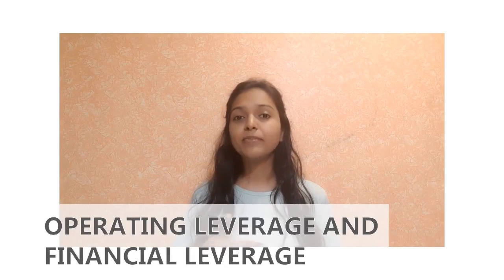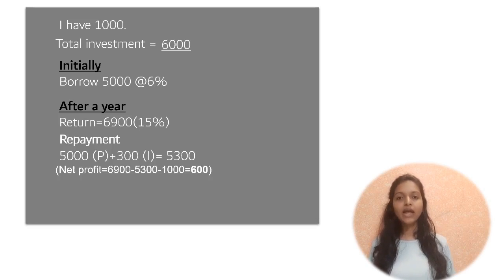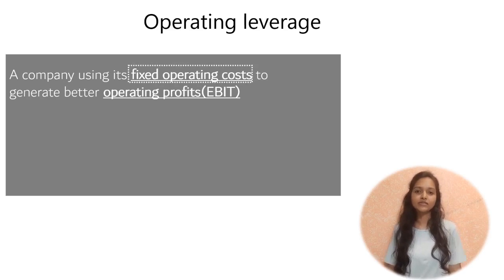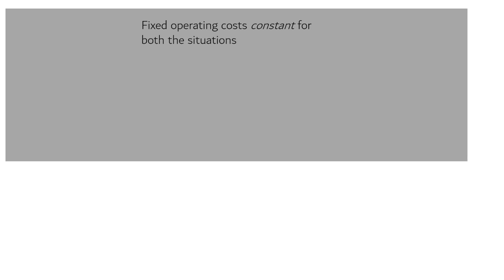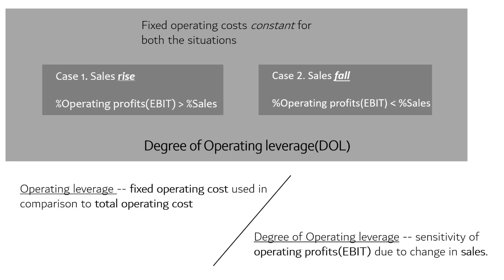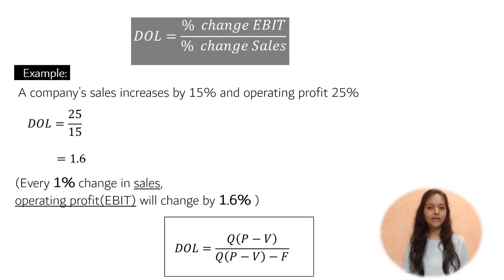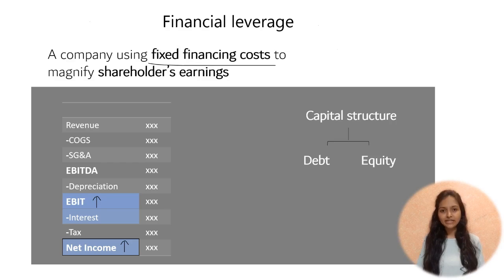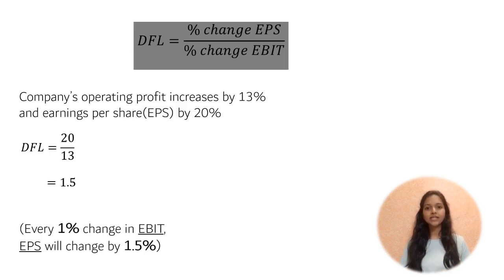OPERATING AND FINANCIAL LEVERAGE | Degree of Operating(DOL) and Degree of Financial leverage(DFL)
This video starts with a brief introduction to LEVERAGE. Later, it explains i)Operating
ii)Degree of operating(DOL)
iii)Financial leverage
iv)Degree of financial leverage(DFL)
 with examples.

Timestamps

00:00 - Introduction
00:09 - Introduction of leverage
01:25 - Operating leverage
02:59 - Degree of Operating leverage(DOL)
03:35 -Example to explain DOL
04:28 - Financial leverage
05:31 - Degree of financial leverage (DFL)
05:50 - Example to explain DFL
06:11 - Outro